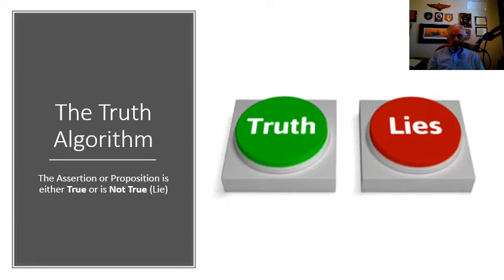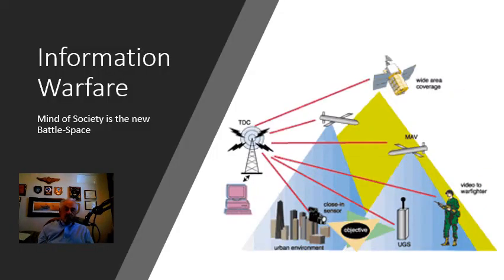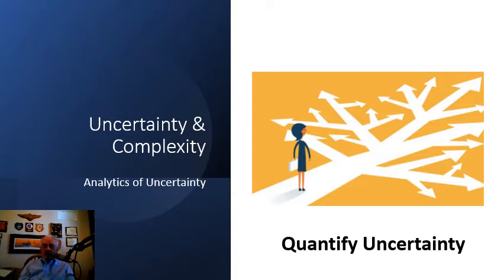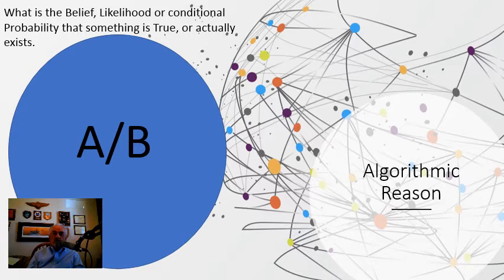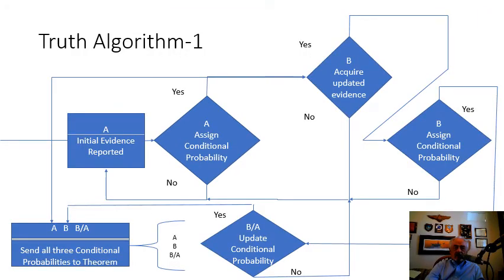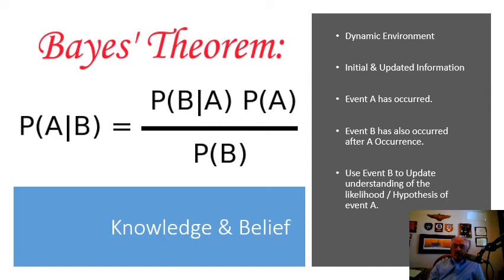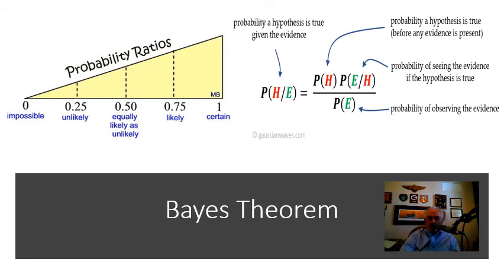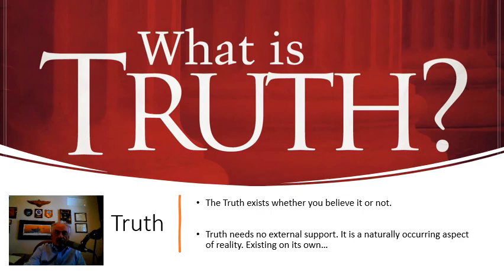Truth Algorithm Part I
Captain Kevin Smith presents Part I of his video tutorial on the Truth Algorithm which he has been discussing on his radio show ThrottleUpRadio that airs weekly on RedStateTalkRadio.com.  Visit Captain Smith's website, ThrottleUpRadio.com for all podcasts of his radio shows.  The Truth Algorithm is the tool you need to determine the truth in the face of uncertainty.  Check it out!  You owe it to yourself.